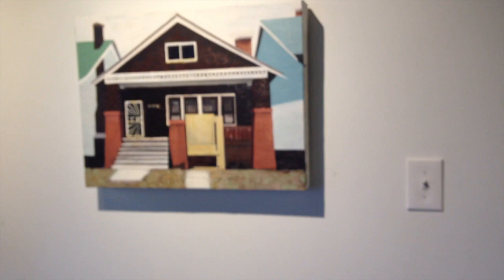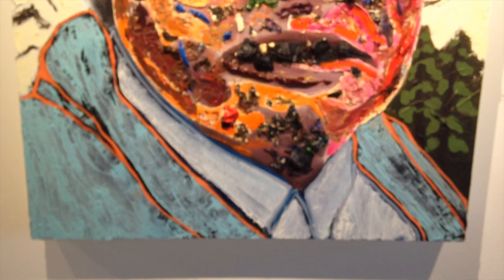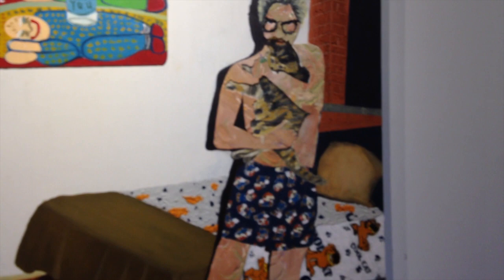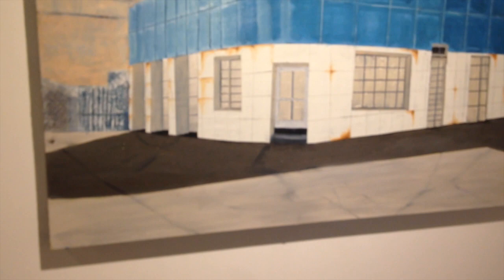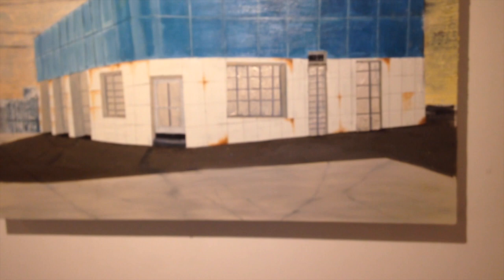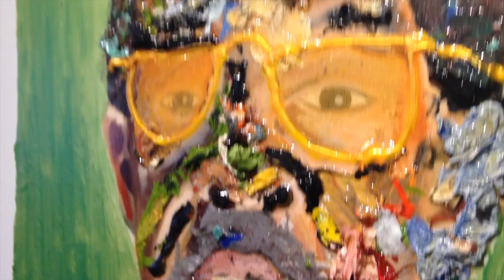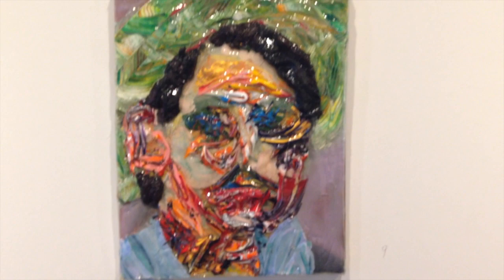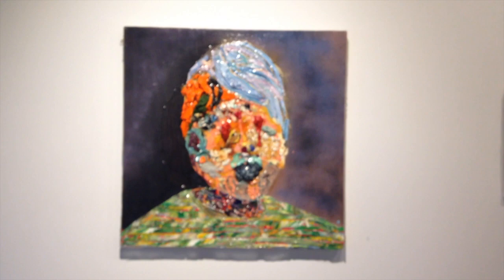Justin Marshall at Hatch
This video is about Justin Marshal at Hatch